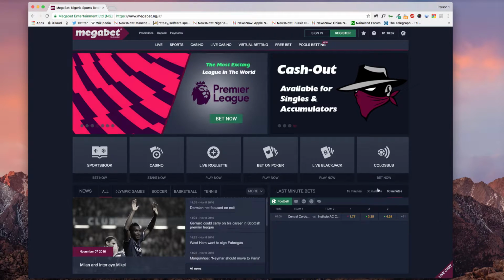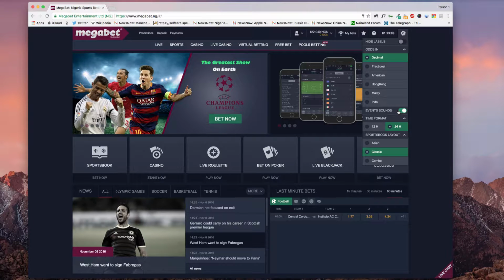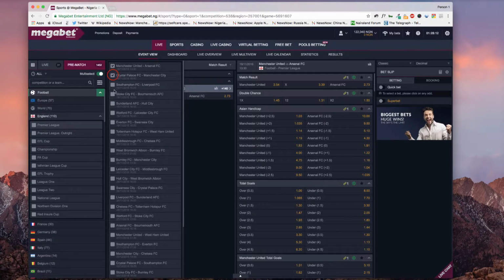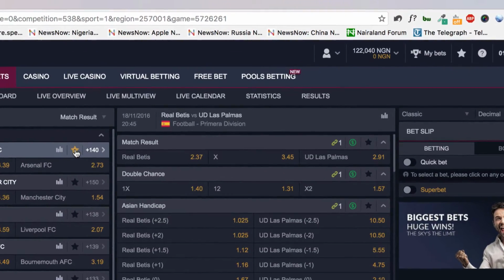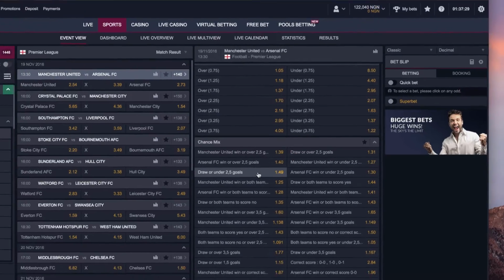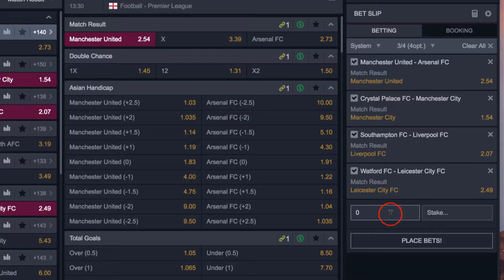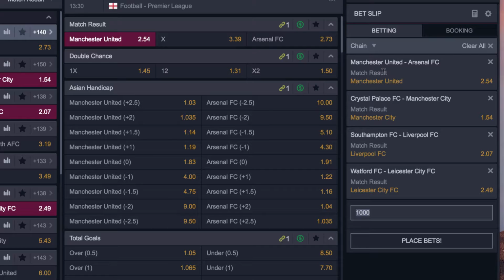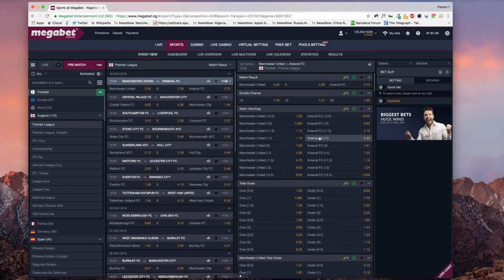MegaBet Nigeria - Overview & Sports Betting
This is an overview of the MegaBet website platform and functions.